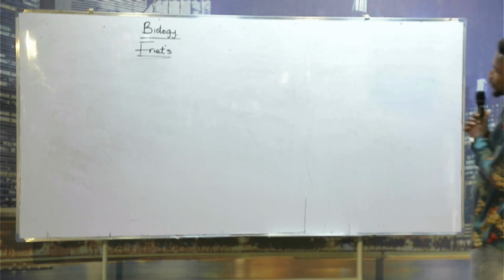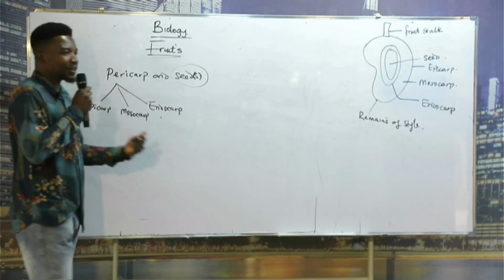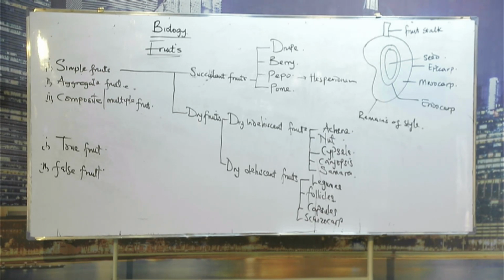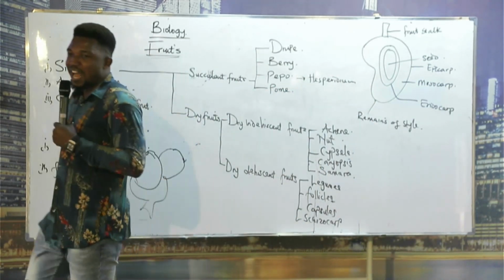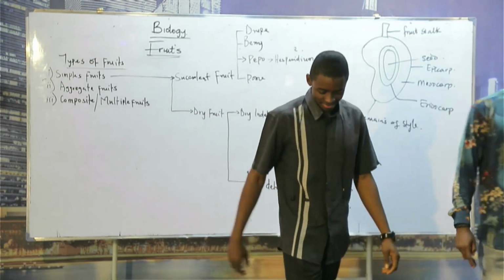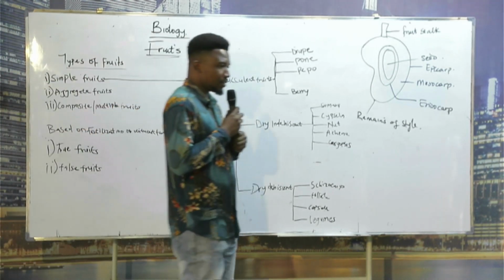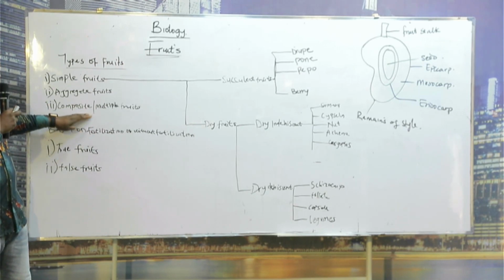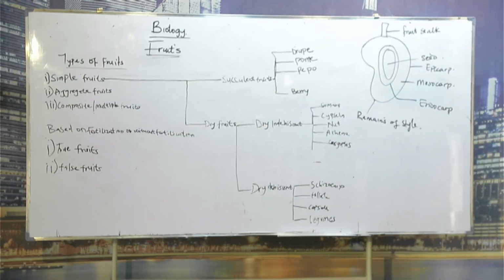Biology- Fruits part two-Sir Raymond||MYDREAMSACADEMY